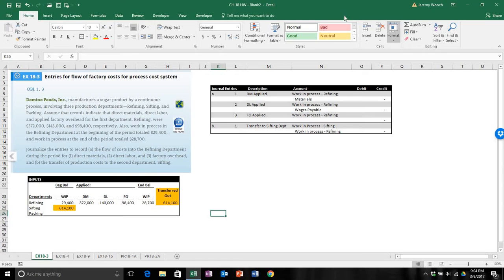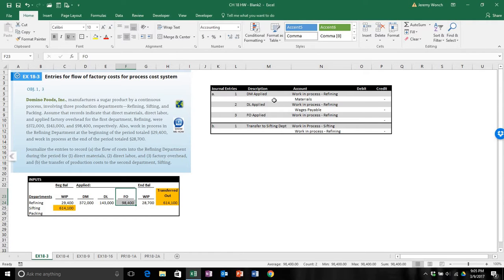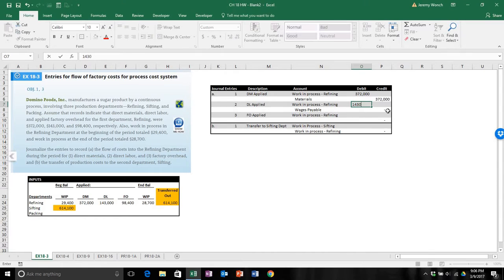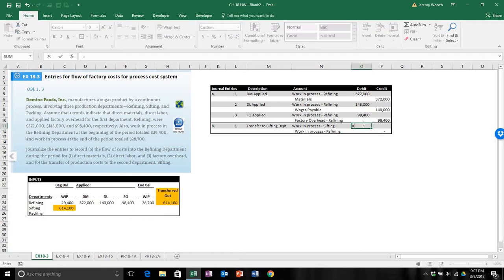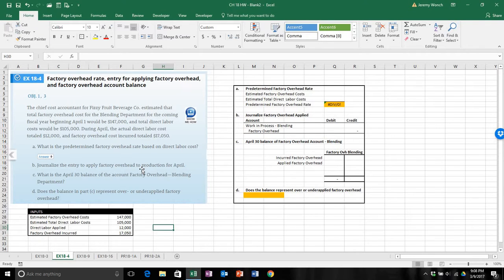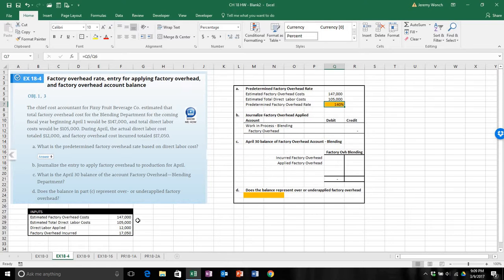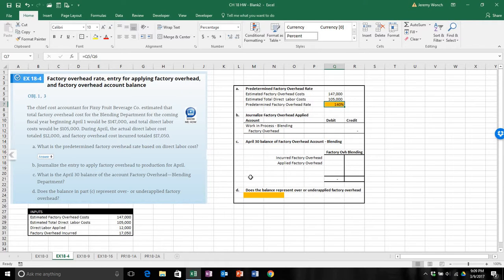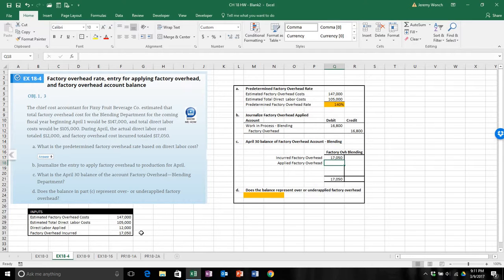CH 18 18 3 18 4